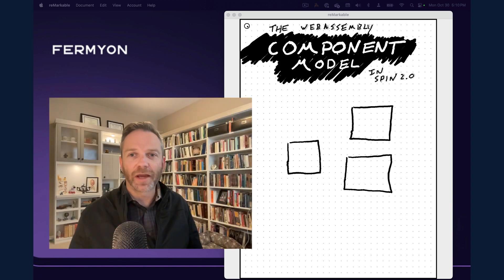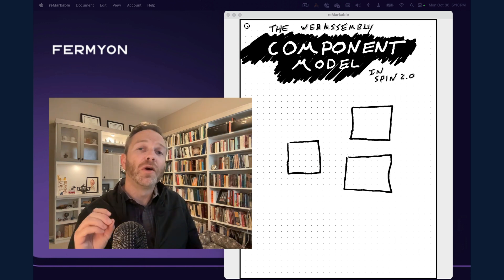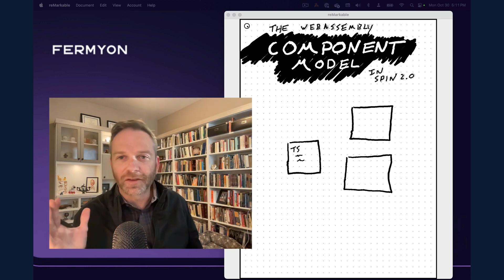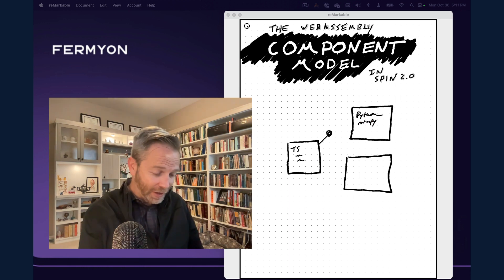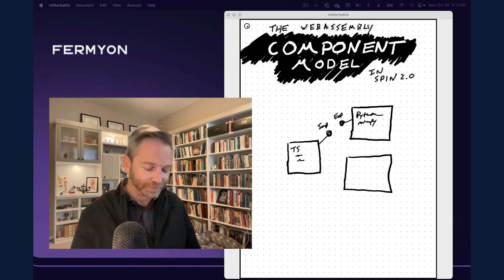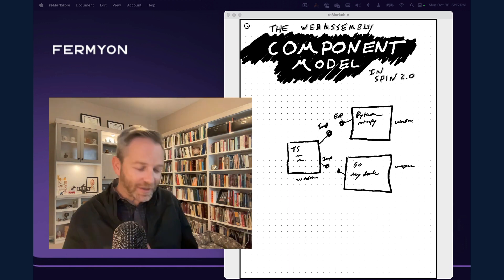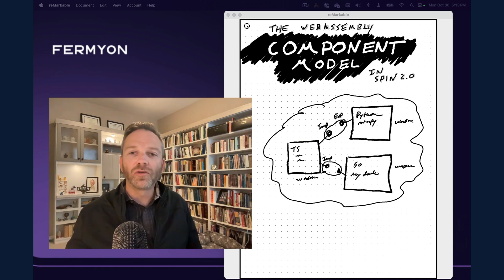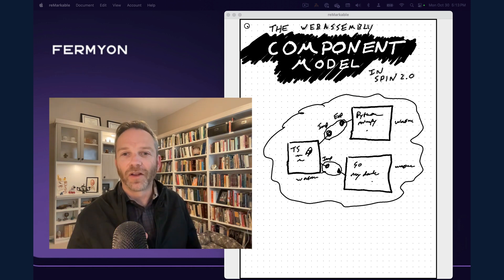How the Component Model enables Polyglot Programming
🚀 Explore Spin v2.0:

Unlocking Polyglot Programming with the Wasm Component Model, Enabling Seamless Integration of Multiple Languages in Serverless Development.